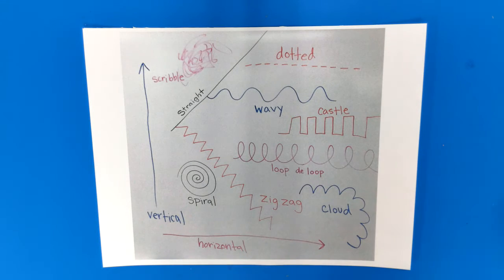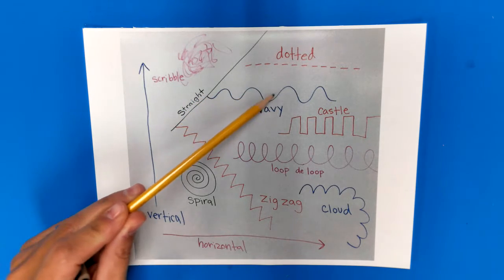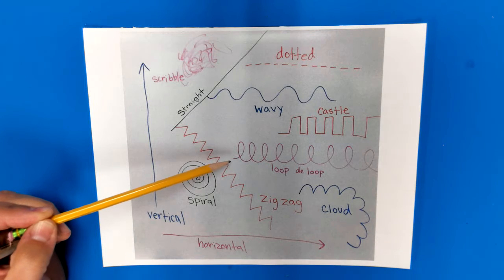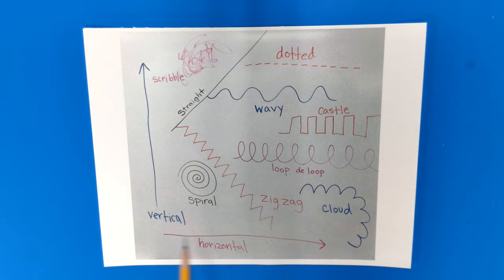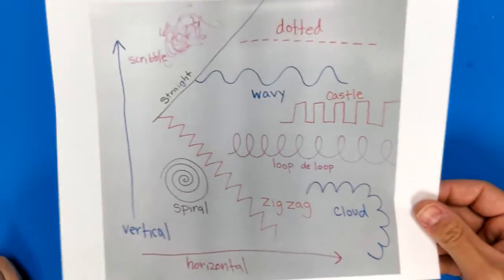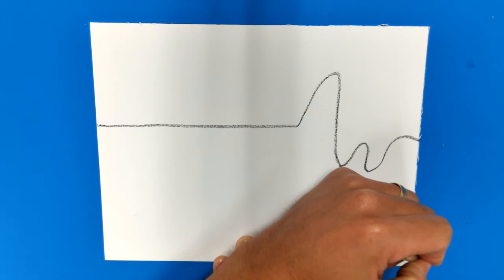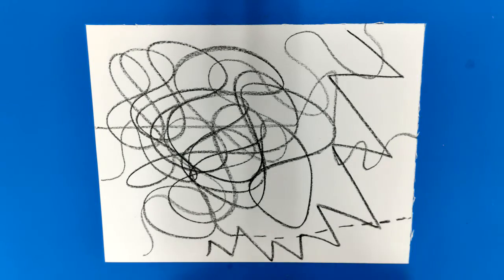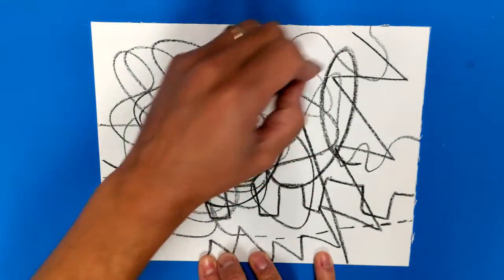Kindergarten Step 1: Lines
Supplies:
Crayon (only one color)
One sheet of White paper (provided)